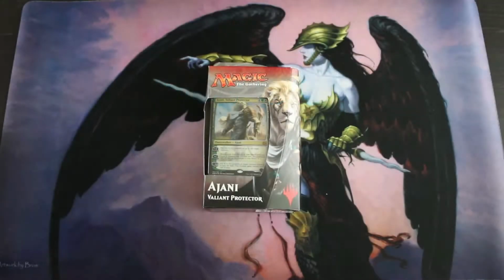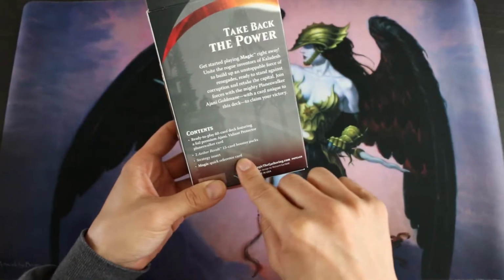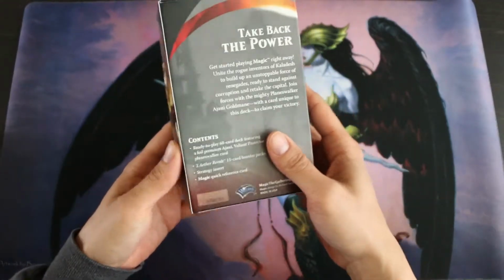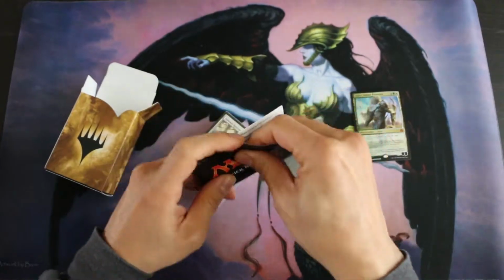Magic: The Gathering: Aether Revolt - Ajani, Valiant Protector Planeswalker Deck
We take a look at the Ajani, Valiant Protector planeswalker deck from Aether Revolt.

CREDITS